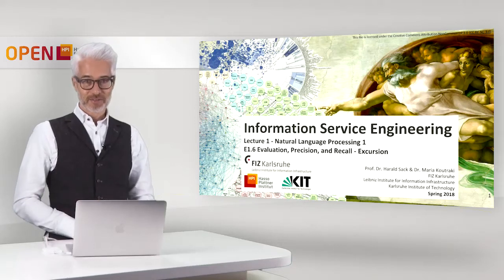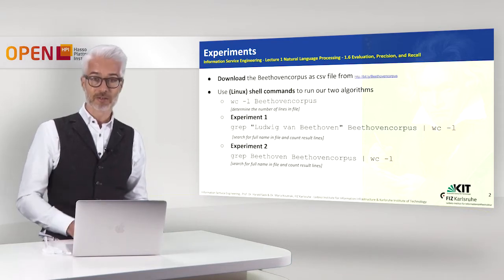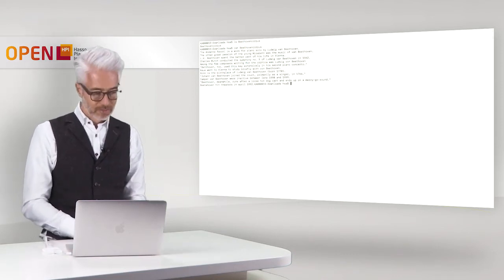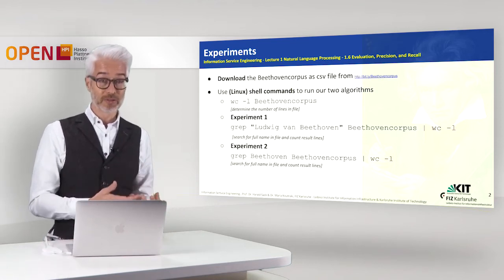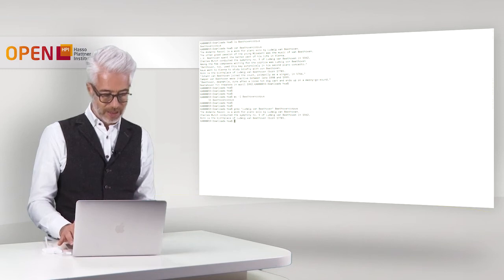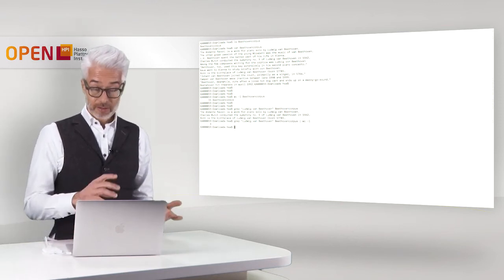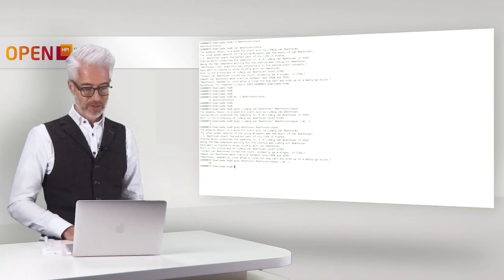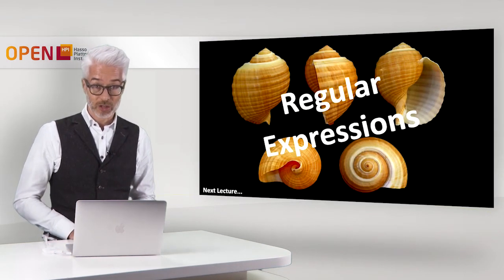1.6 Evaluation, Precision, and Recall Excursion